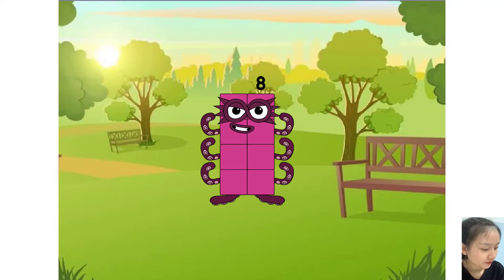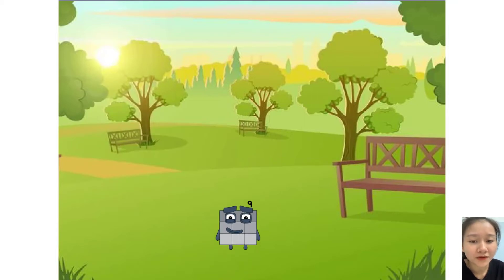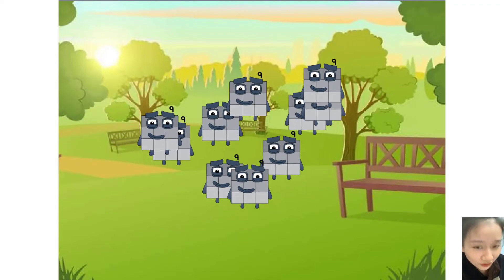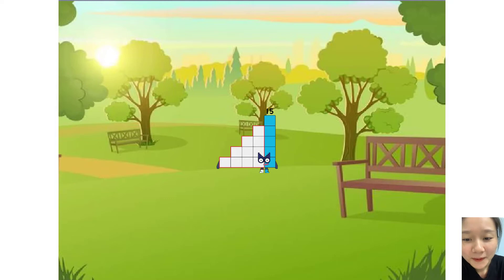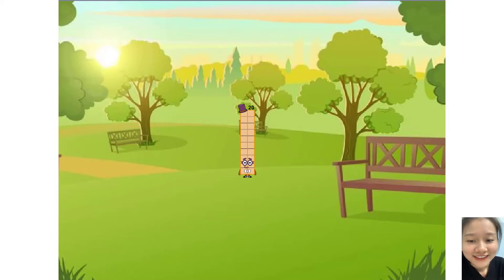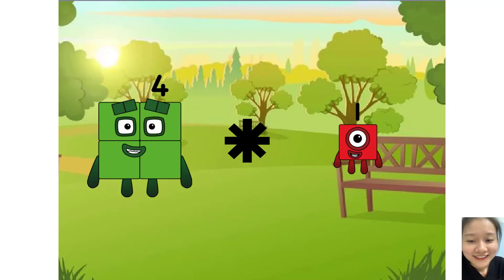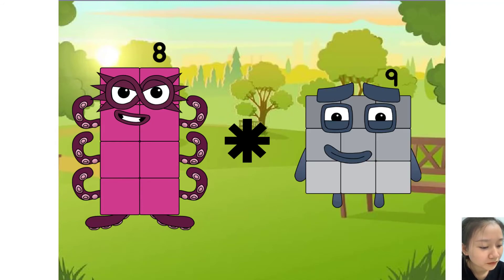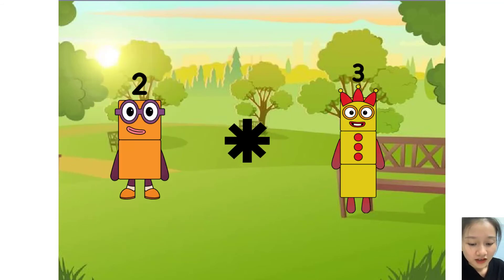Numberblocks full season: First time learning addition and ending